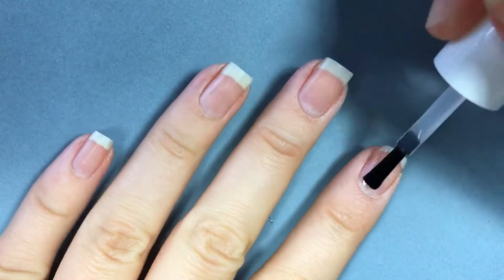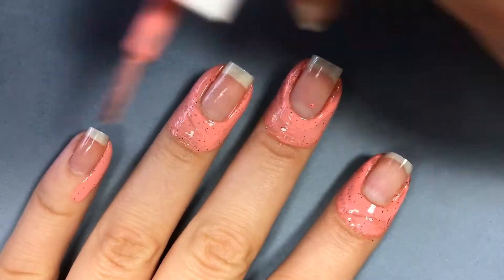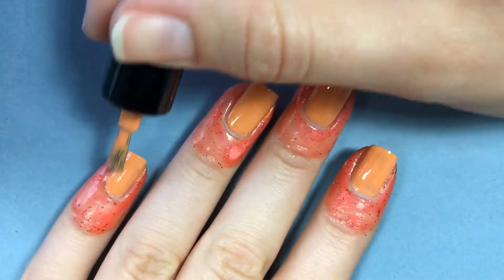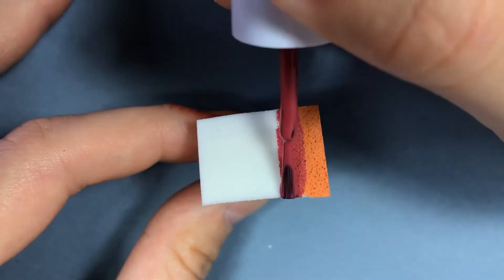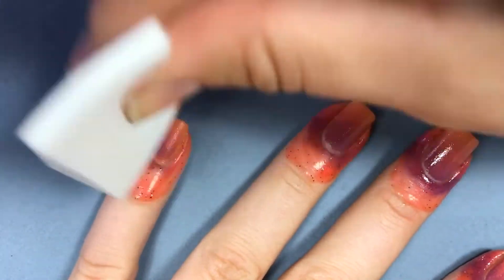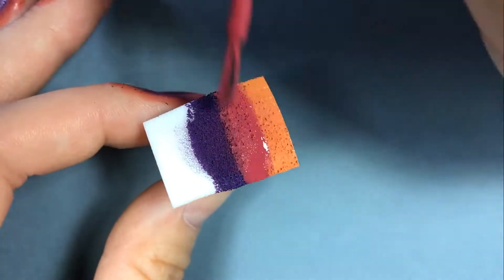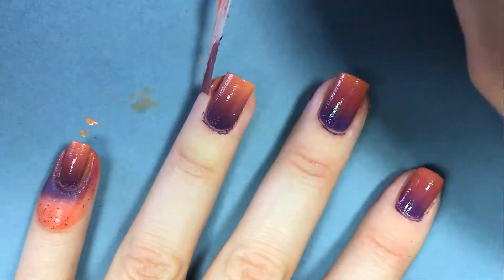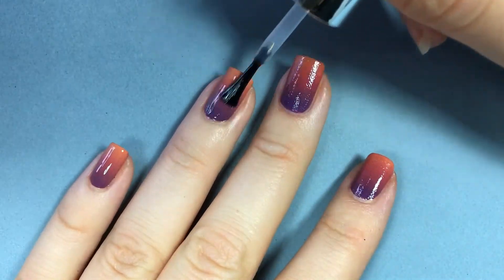3 Color Gradient Nail Tutorial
These are the steps that I take to create a 3 color gradient. The best tips are: apply multiple thin coats, and finish off the gradient with a thick top coat.

PRODUCTS USED:
Base coat: Nail Tek 2 Strengthener
Orange: Handmixed polish (sorry!)
Pink: Essie Mrs Always-Right
Purple: China Glaze Grape Pop
Top Coat: Seche Vive
Makeup Sponge: Face Secrets Ultra Wedge (from Sally Beauty)